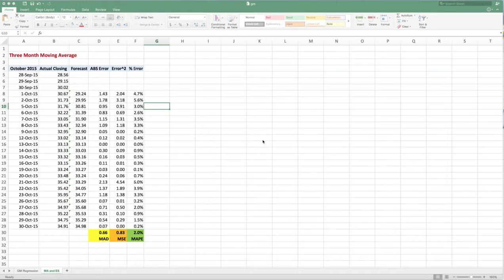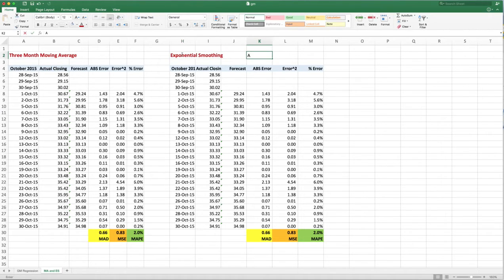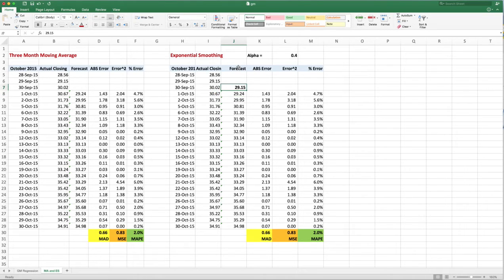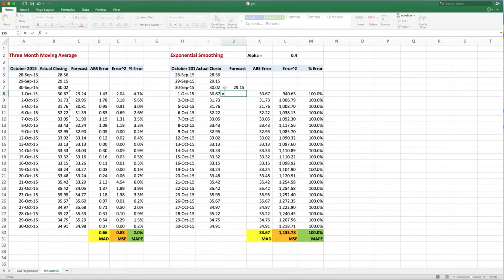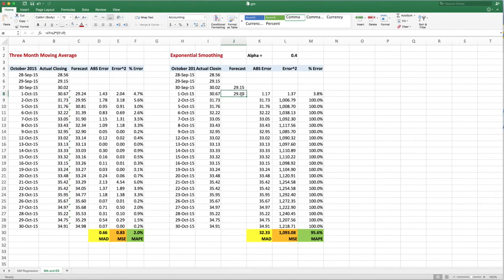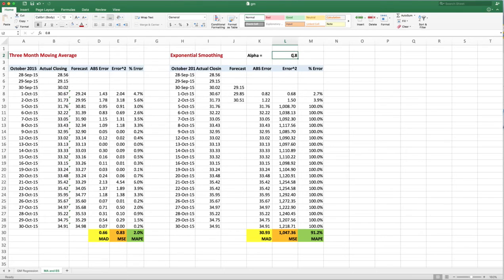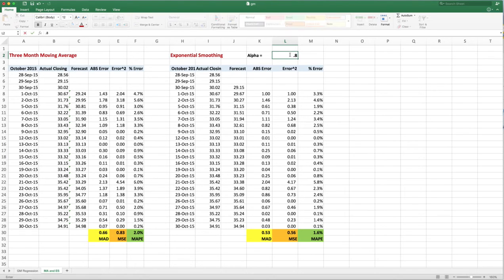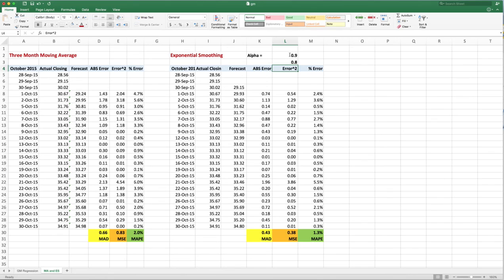Predicting a Stock Using Exponential Smoothing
Using Expontential Smoothing to Predict GM Stock Closing Prices for October 2015